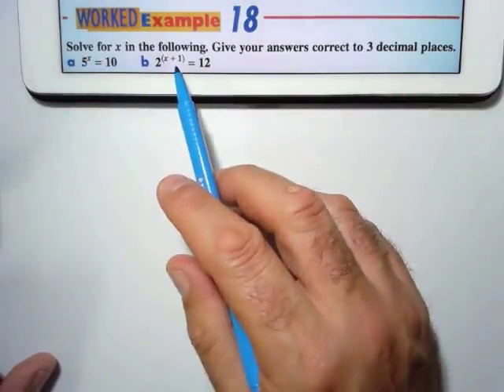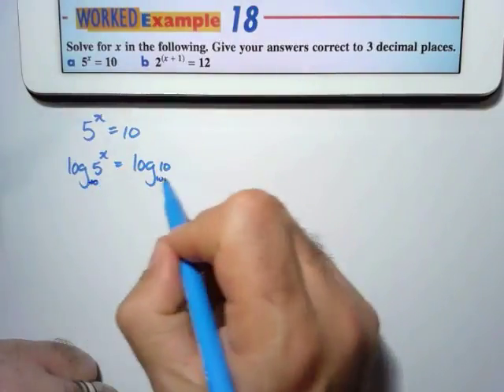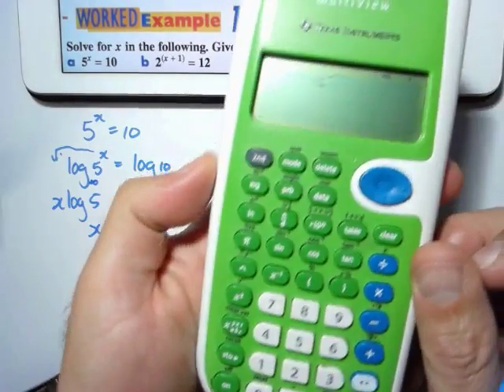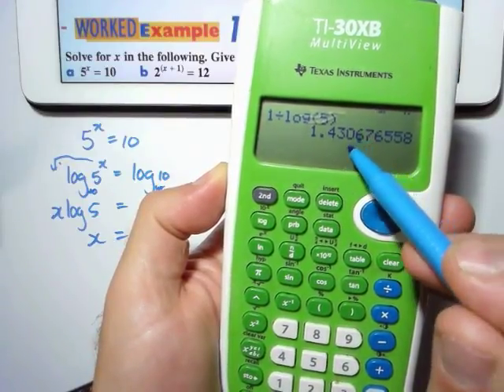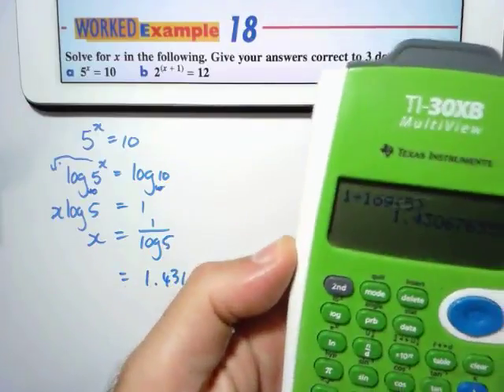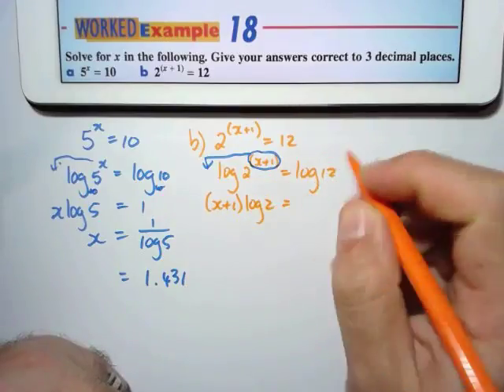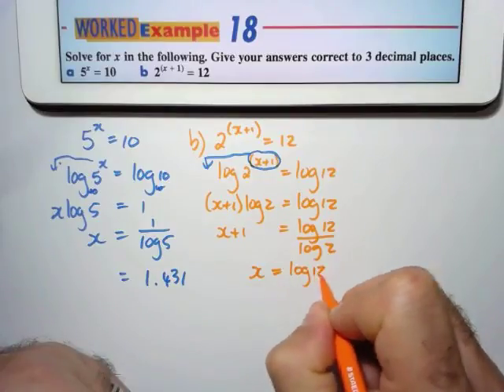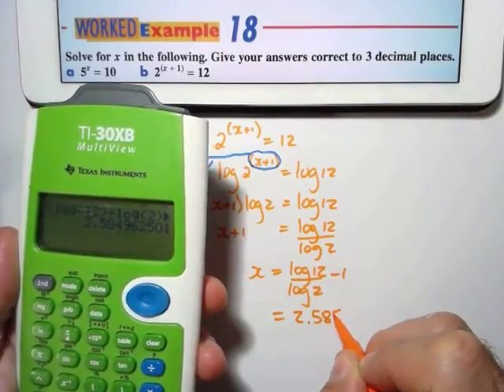12B:3C:f:WE18:Indicial equation using logs